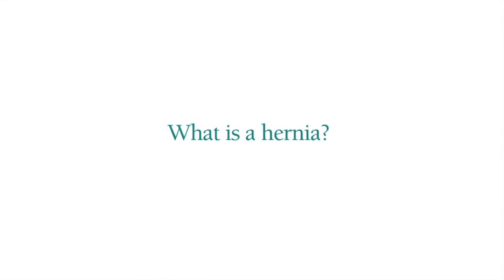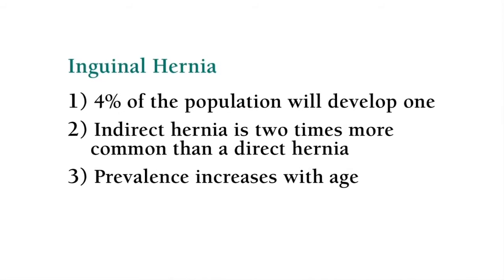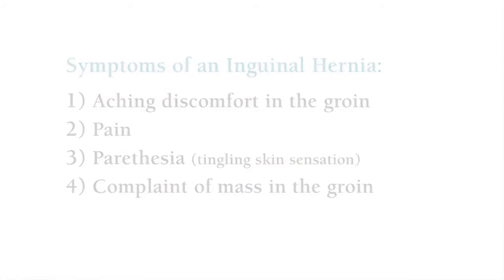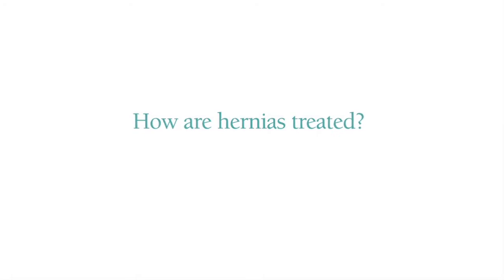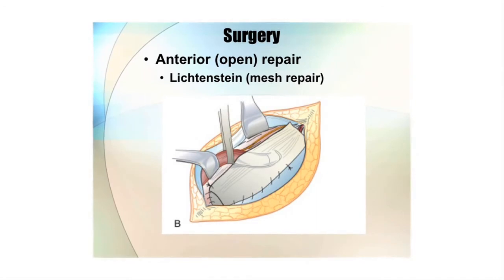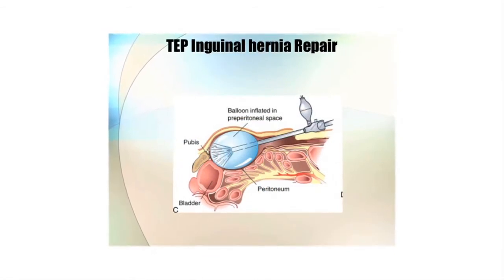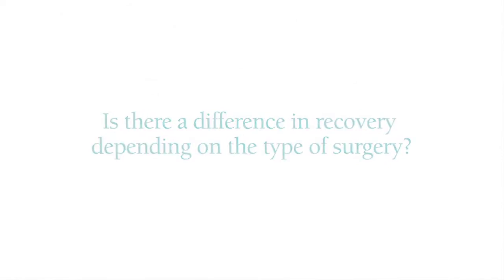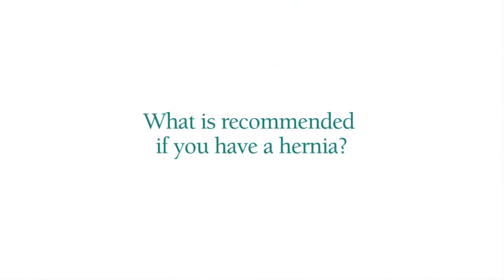Inguinal Hernia: Symptoms, Causes, and Treatment Options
Dr. Ian Cavin, DO, practicing at Lone Peak and St. Mark's Hospital, talks about the causes, symptoms, and treatments of inguinal hernias.